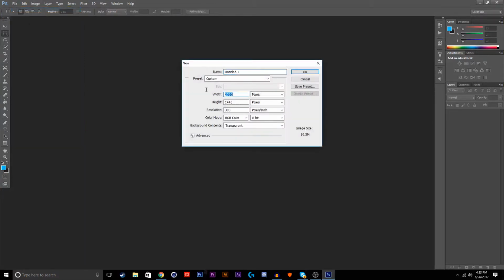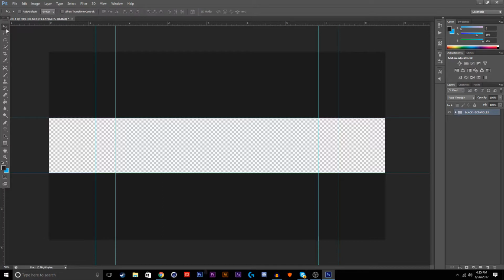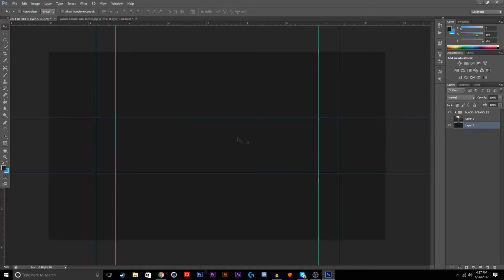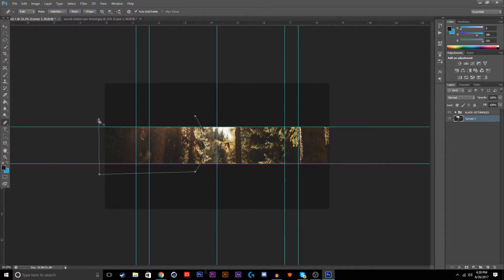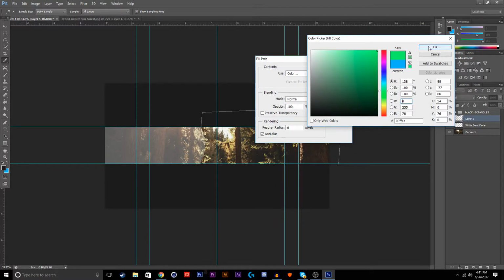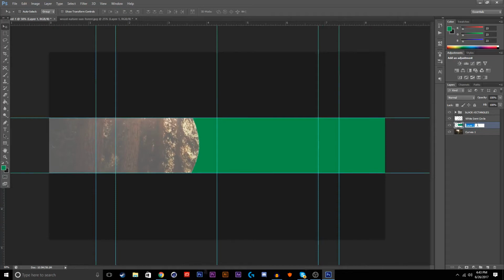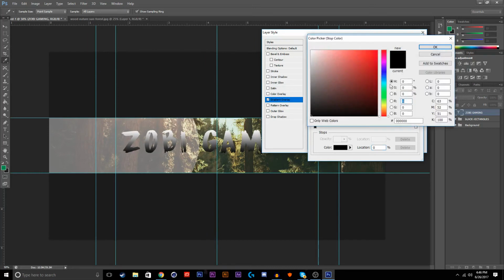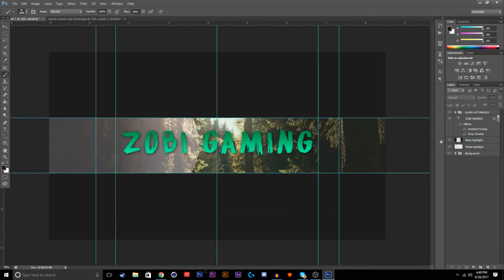How to Make a Clean Youtube Header!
Hey Guys! In this video, I will be showing how you can make a really clean two-tone banner which is a really nice and simple banner that's easy for anyone to make!

     All songs used in this video are not mine. I do not intend to have ownership of any songs used. All credits of any songs used in the video go to the rightful creators and artists.